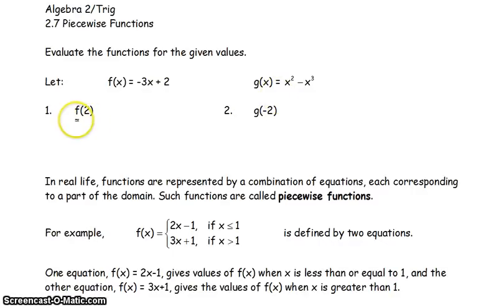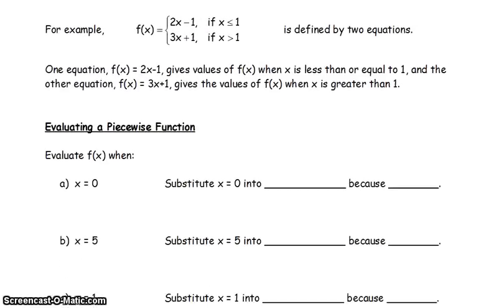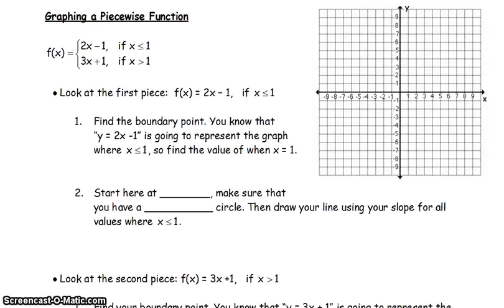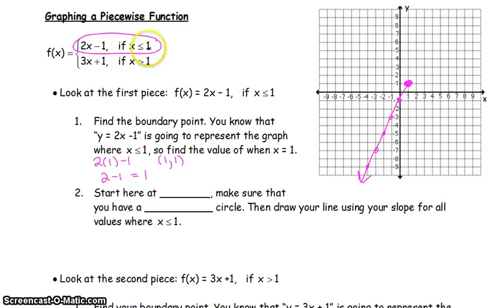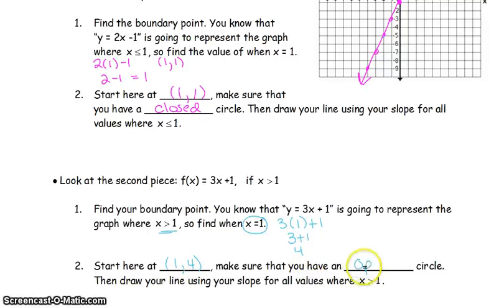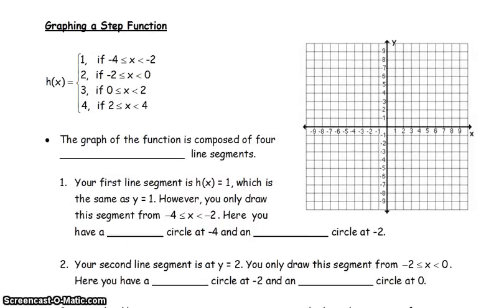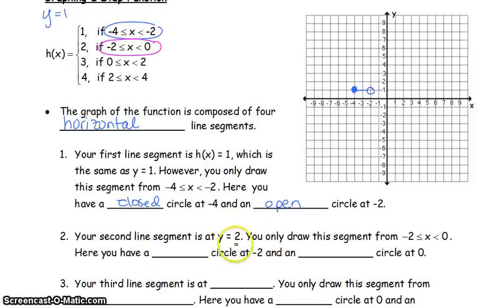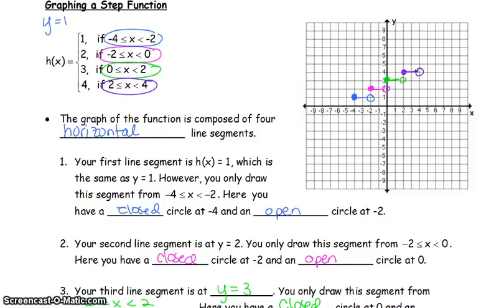2 7 Video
2.7 Piecewise